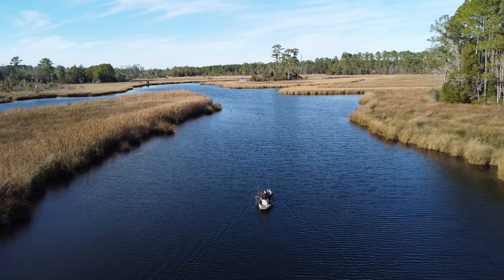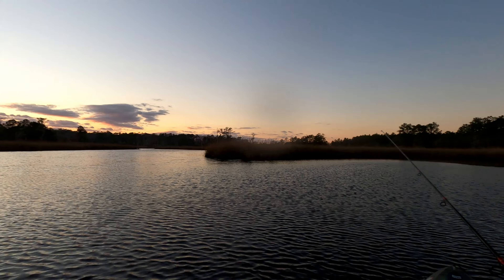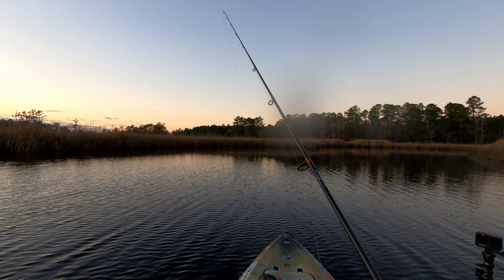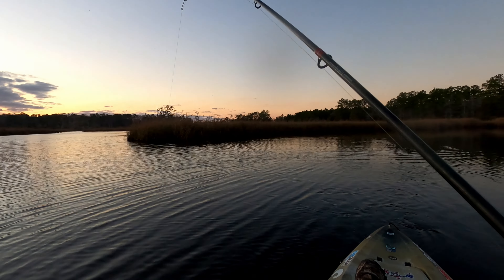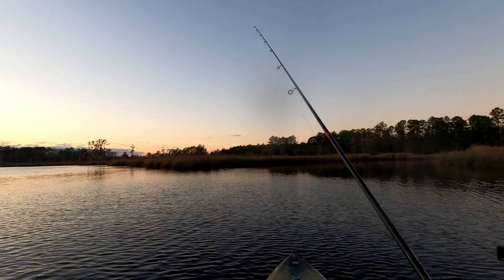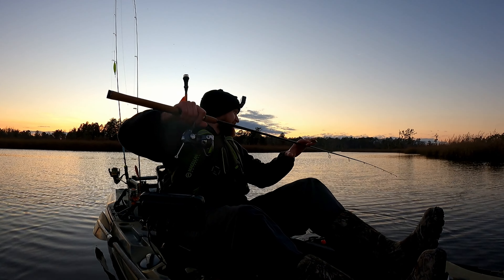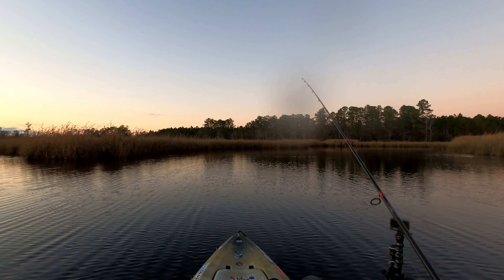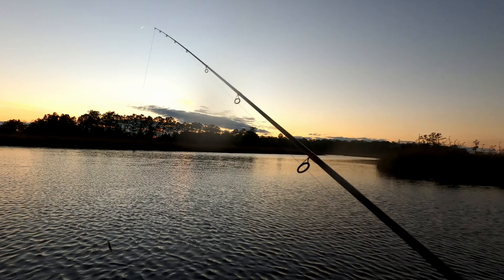Speckled sea trout, Neuse river basin, eastern North Carolina.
In this episode, we experience what we all always want to experience. That's a fish on almost every cast. This is not normal, but when you fish often and you take notes and you do your homework
in your craft, this can be a more common experience. In this video, I hope you learn some new ideas and tricks that make you a better fisherman. I also hope you are entertained. There are many more videos like this coming.

Lures used:

MirrO Lure, provoker mrsp5 (Amazon)

kayak:
2023 Hobie Mirage Outback Fishing Kayak:

Cameras used:

DJI Mini 2 Fly More Combo Drone (Amazon)

GoPro HERO8 Black Waterproof Action Camera with Accessory Bundle - 1 Additional USA Batteries + PNY 64GB U3 microSDHC Card:

GoPro HERO9 Black - Waterproof Action Camera Bundle:

Kayak Accessories:

RAILBLAZA Visibility Light Kit with Flag (Amazon)

LIXADA Kayak Camera Mount Stand (Amazon)

MiniPort Kayak Track Mount Base for Rod Camarena Mount: